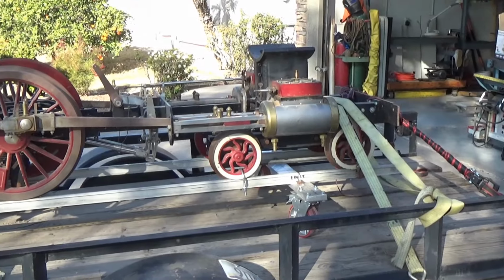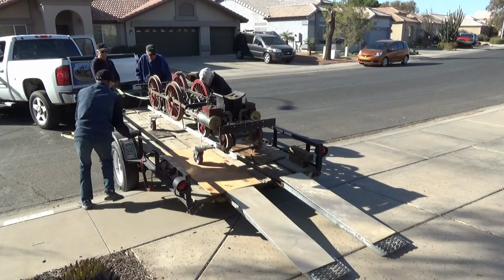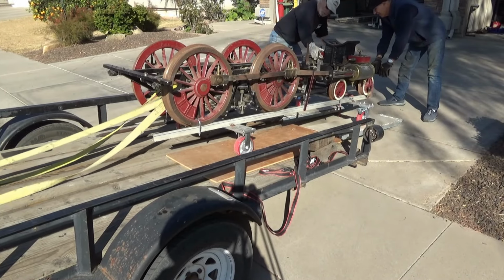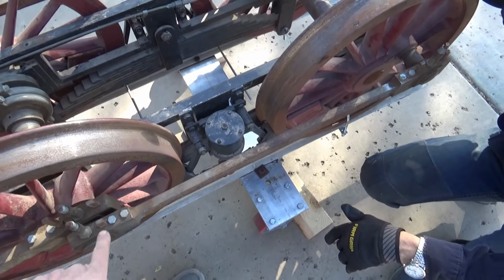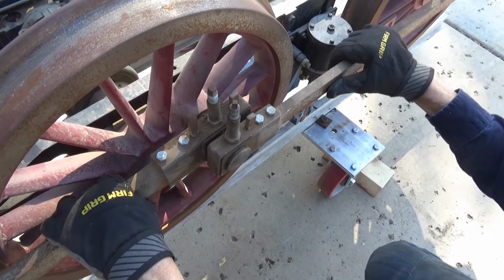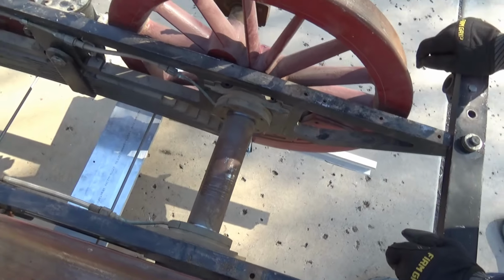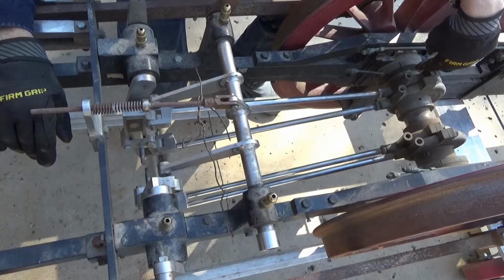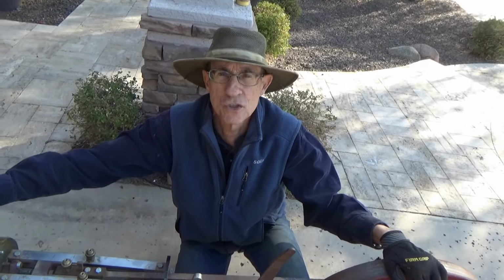Heave-Ho the Heavy Metal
The SCRR  15" gauge steam locomotive chassis needs some TLC and the best place to start is by moving it onto the driveway at Bob's shop.  Let's get this heavy beast safely on the ground!